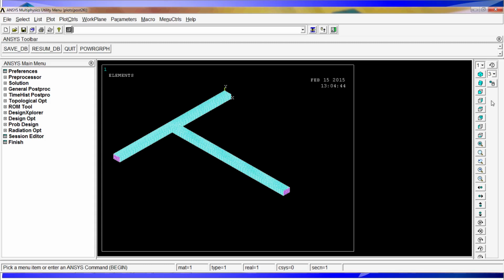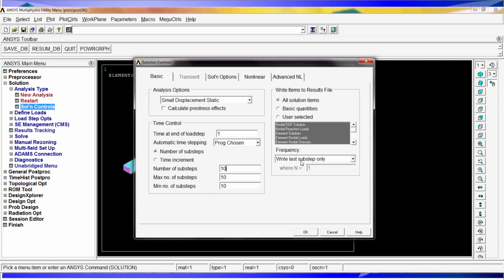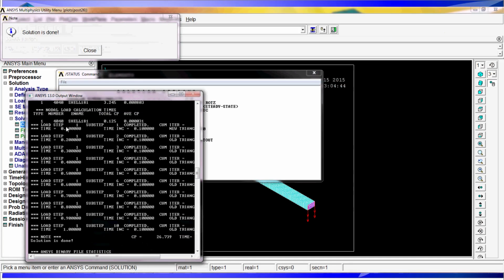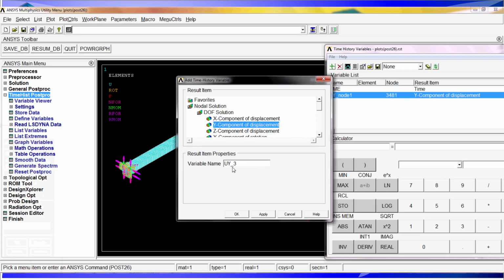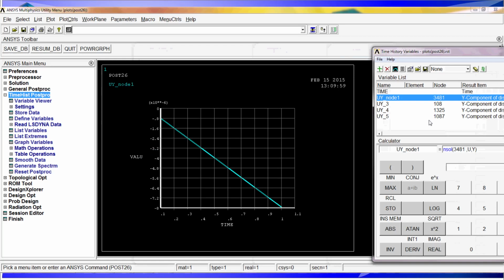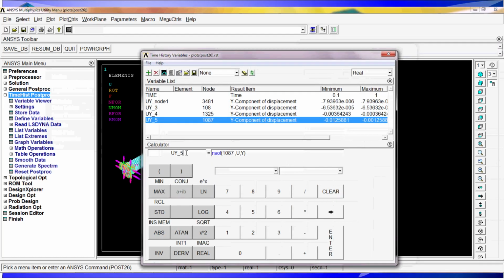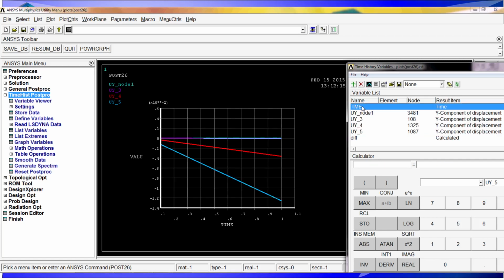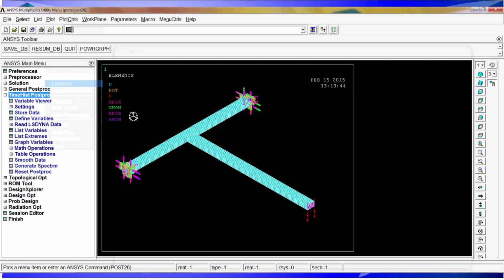Ansys Tutorial: How to plot results in Ansys (post26) #20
A tutorial showing how to Plot results in Ansys